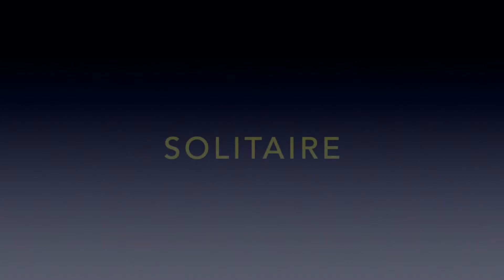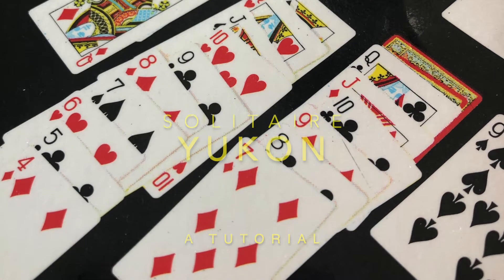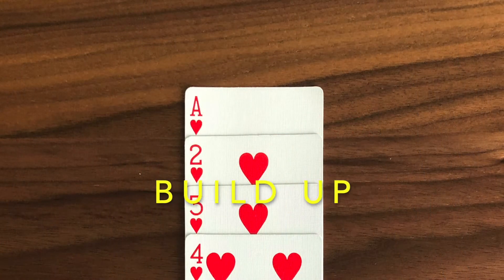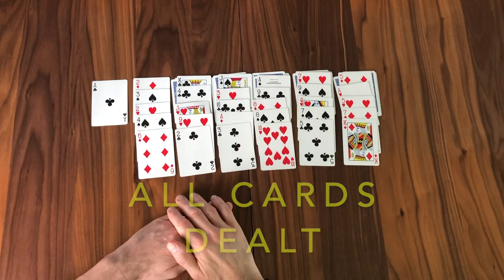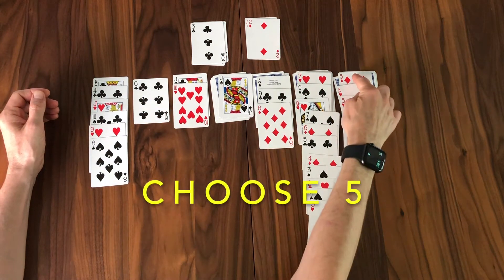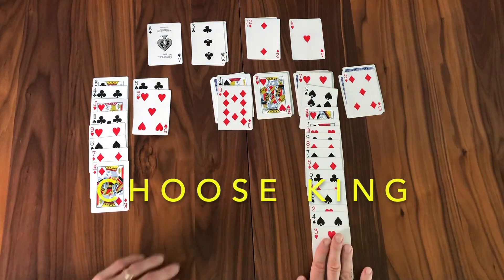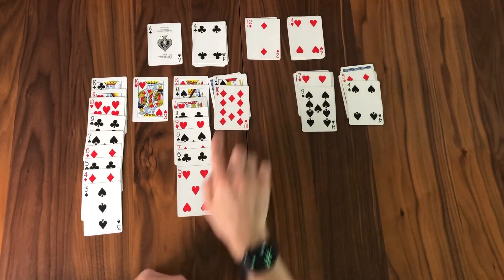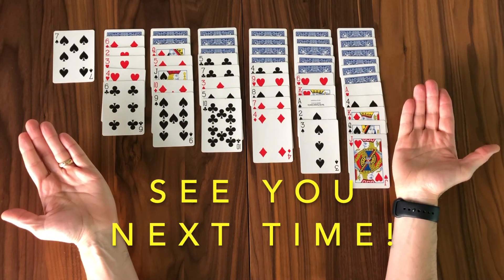Solitaire: Yukon Tutorial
You know all about Klondike, the classic game synonymous with the very word "solitaire."  Well, how about trying Klondike's cousin: Yukon!  Similar set up, similar goals, but its differences make it a challenge.